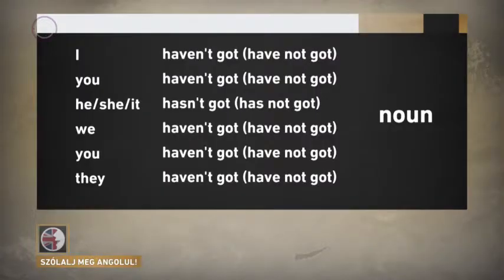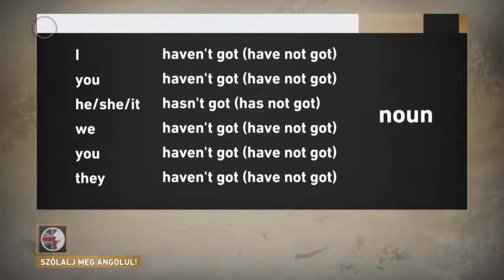Szólalj meg Angolul 55.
Can and cant